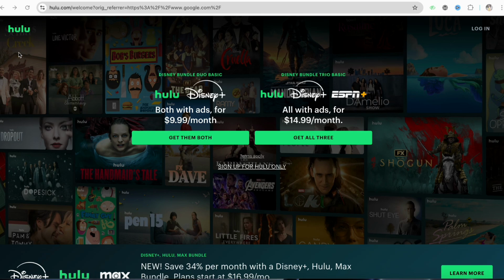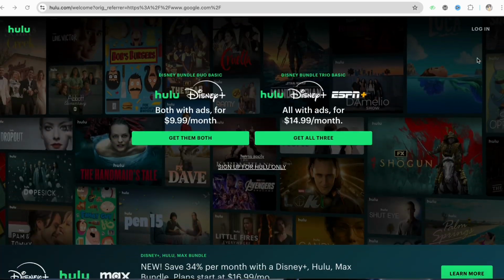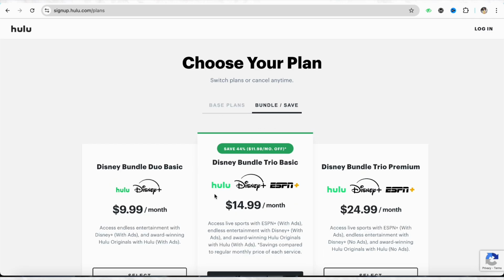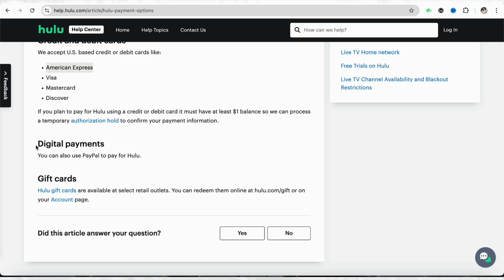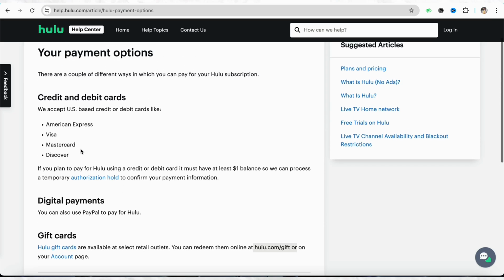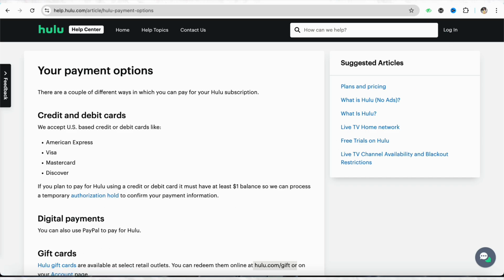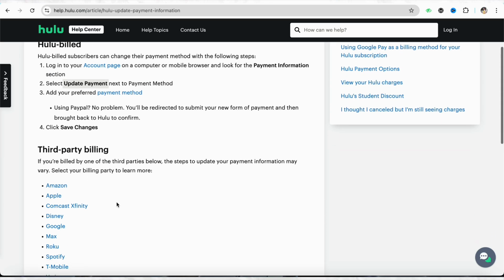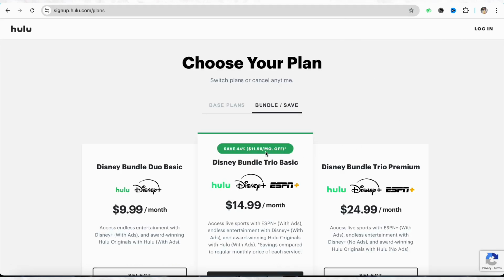How to Change Payment Method on Hulu (Best Method)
Learn how to change your payment method on Hulu with the best method in this easy-to-follow video tutorial. Update your payment info hassle-free!